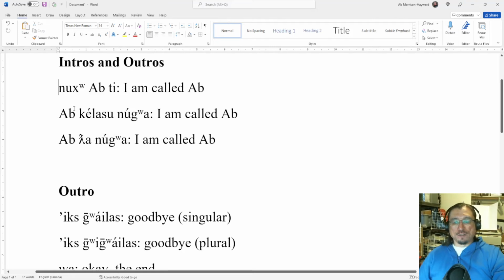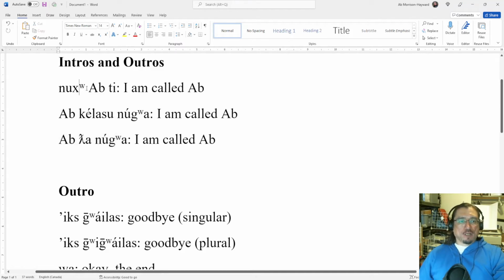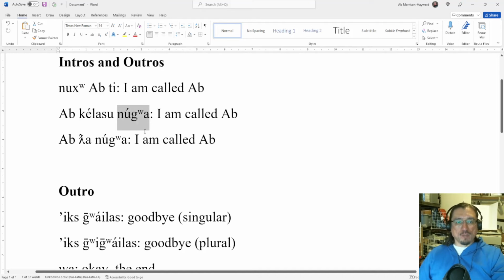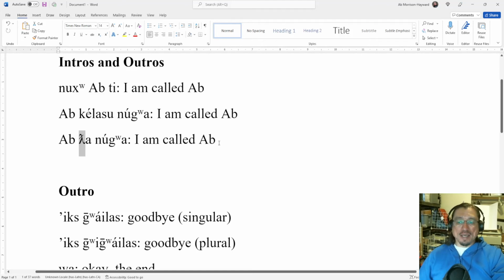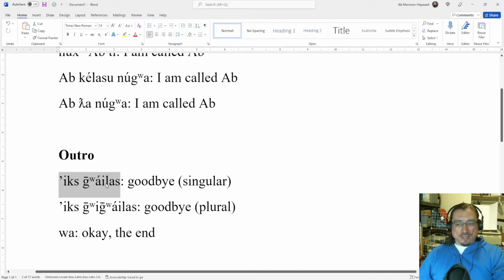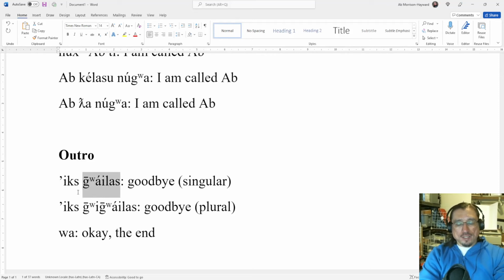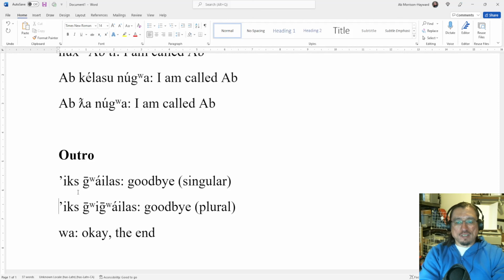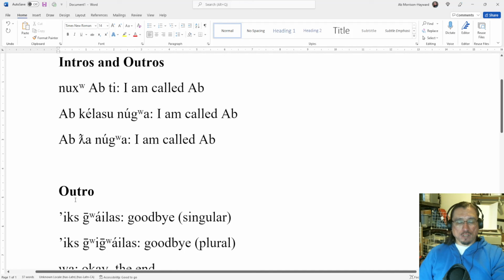video intros and outros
Here is where I explain the intros and outros that I use in my videos. There's a few different phrases that mean the same thing so I thought it would be a good idea to do a walkthrough and show how it all works.